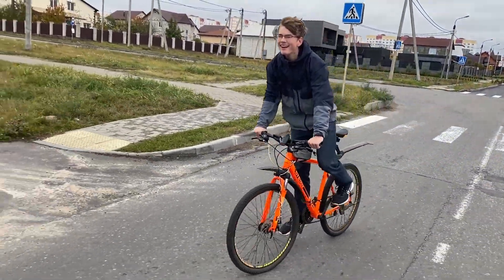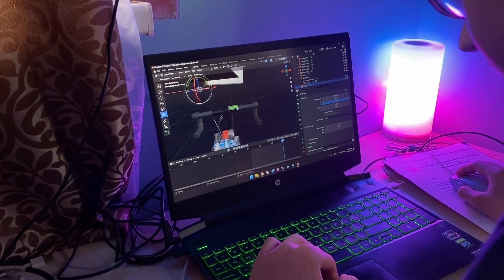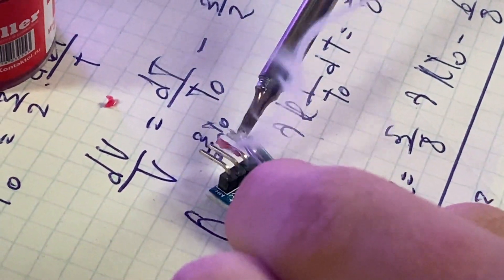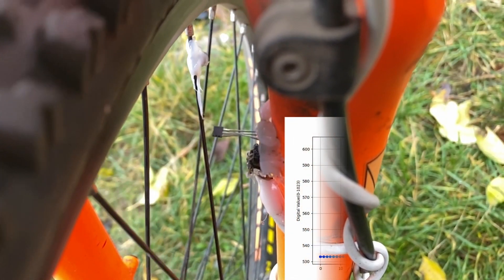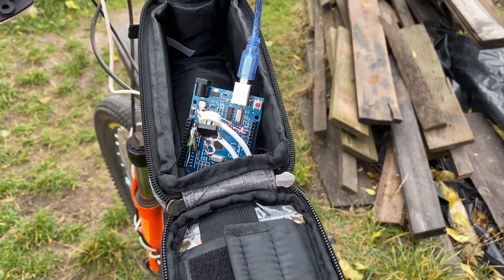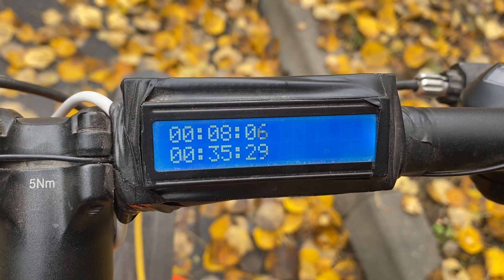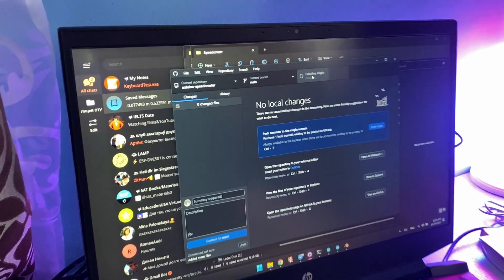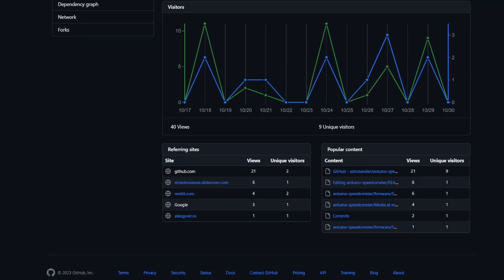I Built a Smart Bike Computer from Scratch | Open Source Arduino Project